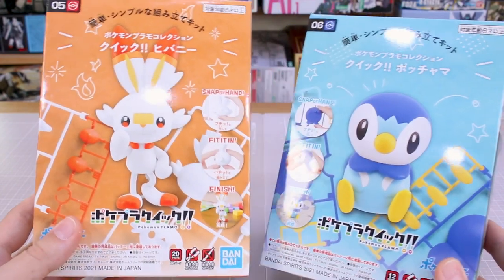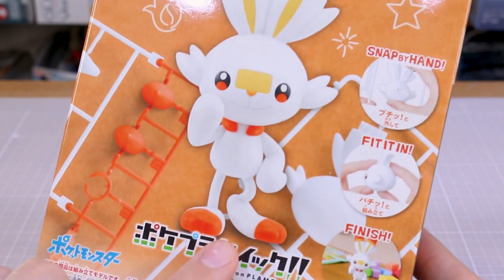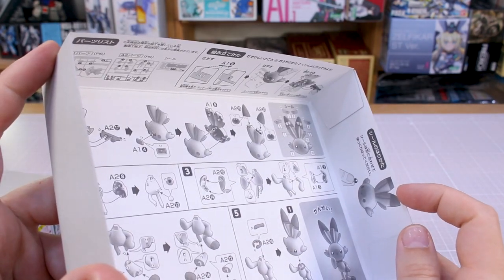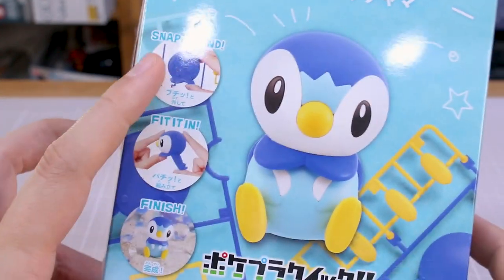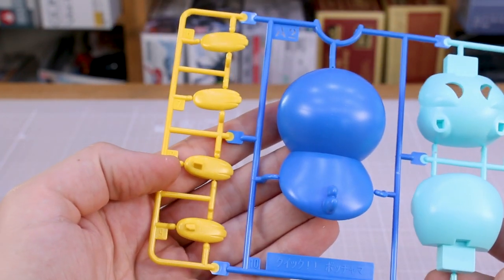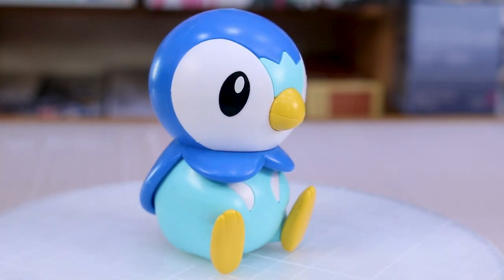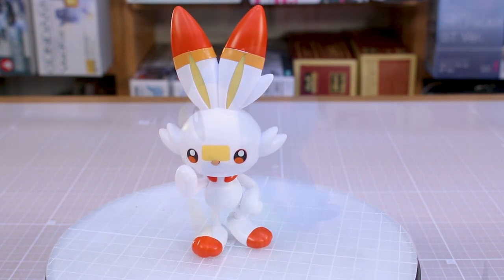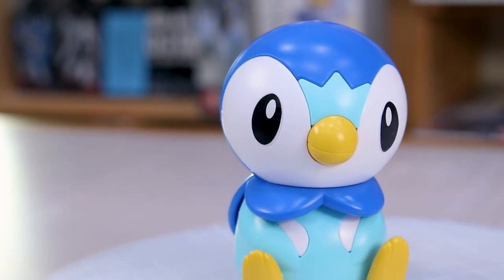Scorbunny & Piplup - Pokepla Quick! UNBOXING and Review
Here are Scorbunny and Piplup from Bandai's PokePla Quick line of cheap and simple Pokemon plastic models! They're great little kits for fans!